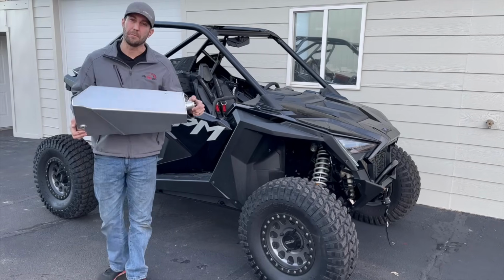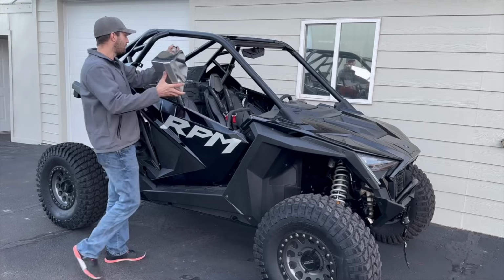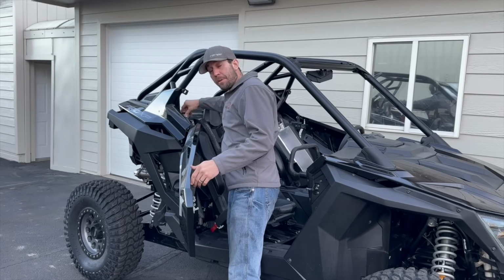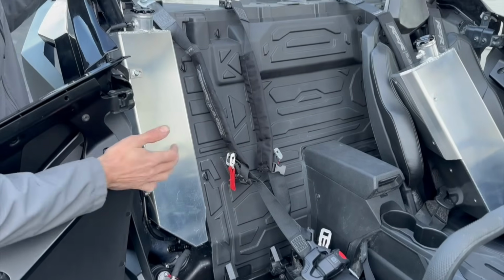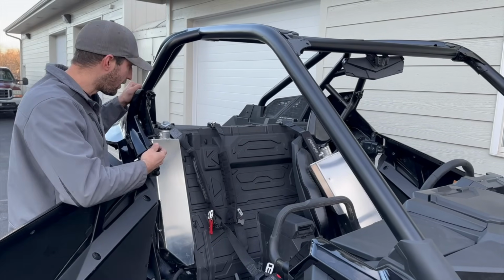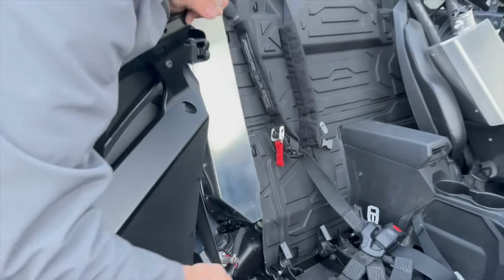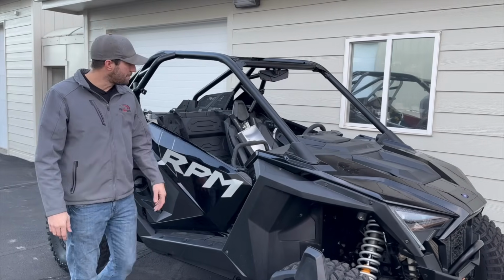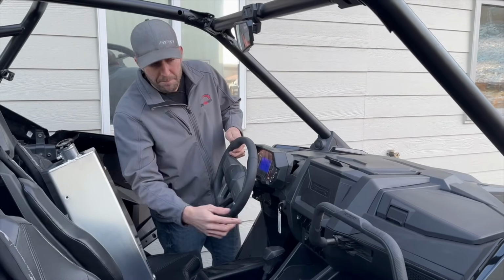RZR Pro XP 2 Seat Auxiliary Fuel Tank! Gain 4 Gallons & Ride Longer!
▼ Pro XP Fuel Tanks Available Here! ▼
▲ Turbo R / Pro R & Other Gas Tanks Available Here! ▲

The RPM Auxiliary Fuel Tank fills a factory empty void behind the passengers side seat with this awesome fuel tank extending your fun time drastically nearly 50%! No chassis, factory plumbing, or emissions components are altered during installation and all factory seat adjustments remain the same! This means you can still move the factory seat to the furthest back position no problem. Built from extremely thick 4mm aluminum and fully tig welded it goes without saying that these are very heavy duty tanks. This kit utilizes the factory chassis for mounting and securement as well as additional SS bracketry providing a absolutely solid securement into the chassis. This kit utilizes the factory fill neck for filling AND ventilation which makes use and installation quick and a breeze as well as ensuring there are no in cab fuel fumes that you'd experience with other kits. No routing fuel lines near drivetrain components, NO relocating wiring, NO relocating batteries. Using a momentary switch allows for fast, easy, & on the go filling and use even in rough terrain. The high volume fuel pump can pump 1.25 GPM which is drastically faster than the competition. All fittings, pump, plug and play wiring harness, and hardware is included along with easy to follow, detailed instructions.

Fits All Years Pro XP 2 Seat Models

Features:
3.8 Gallon Capacity
4mm Thick Aluminum Construction
Plug & Play Wiring Harness
Includes All Hardware & Fittings
OEM Seat Can Be In Furthest Back Position. No Leg Room Loss!

Time Stamps:
00:00 Start
0:22 Tank Overview
1:00 Location Area
3:38 Pump Switch